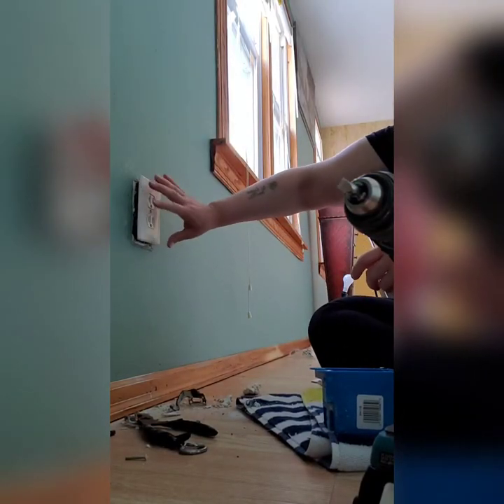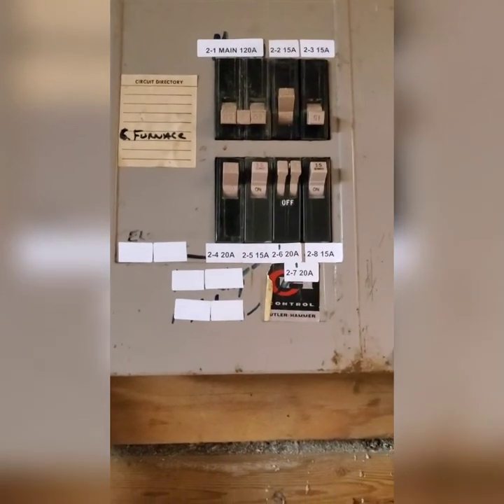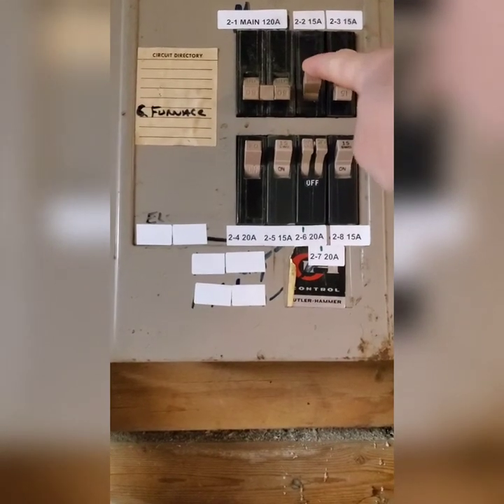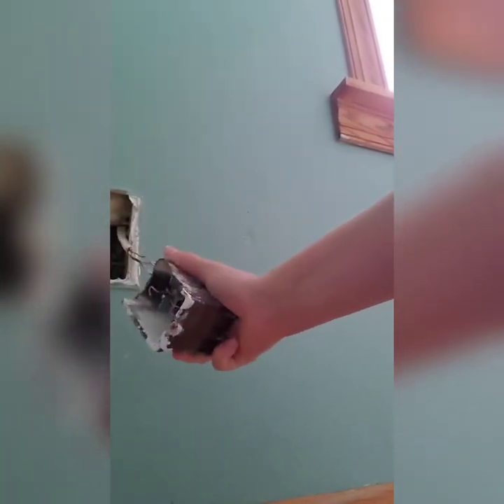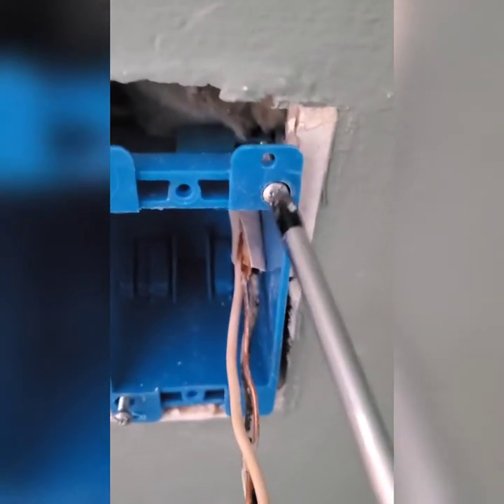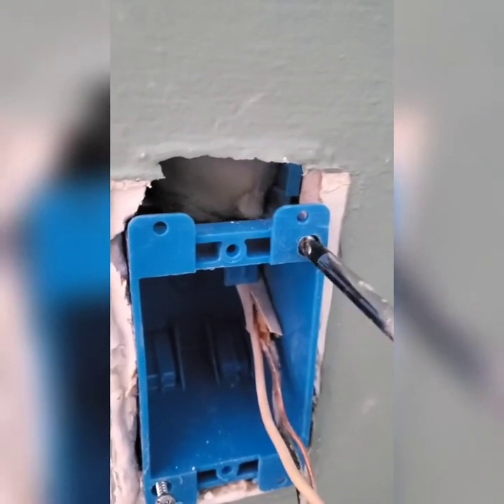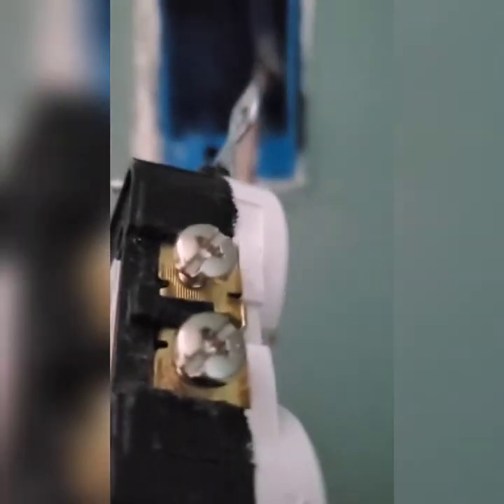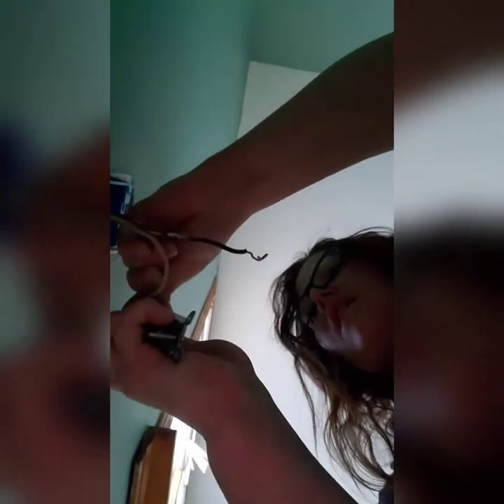Replacing a Loose or Broken Electrical Outlet Box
How to replace a loose or broken electrical outlet box from start to finish.
Target audience: complete novice.